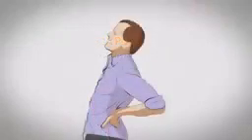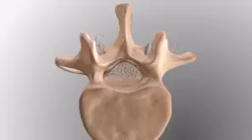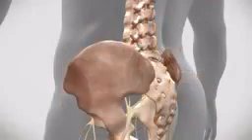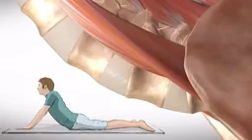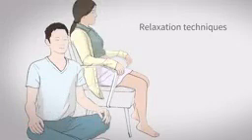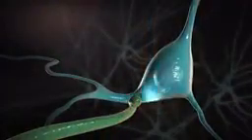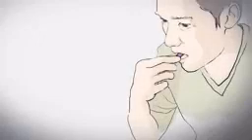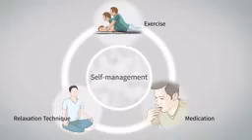Chronic Low Back Pain Understanding lower back structures and treatment approaches